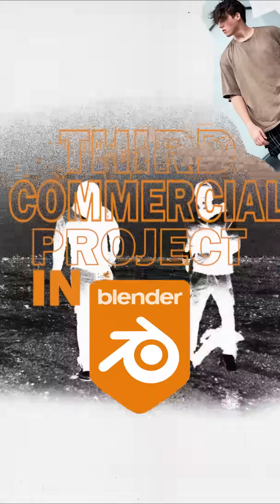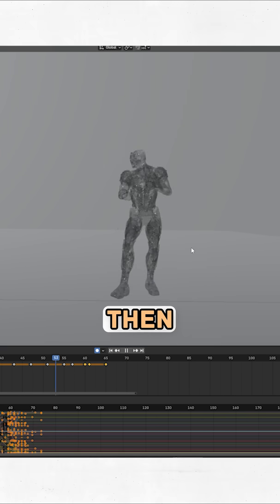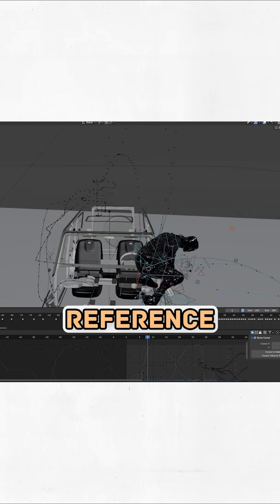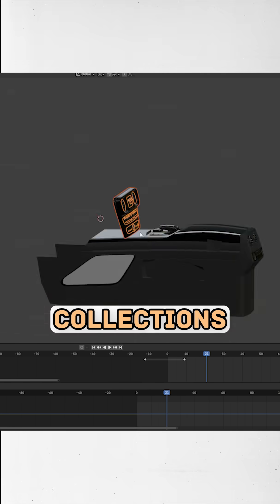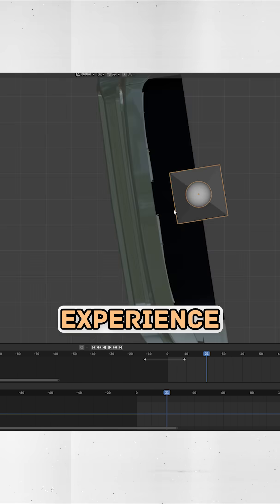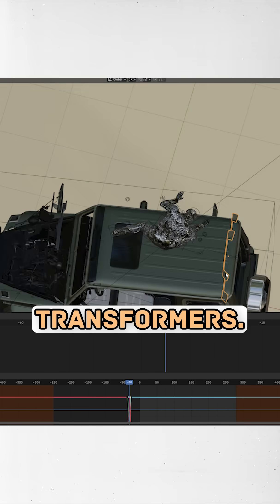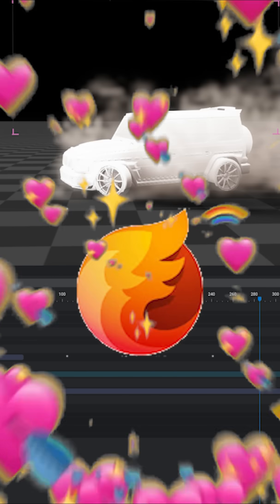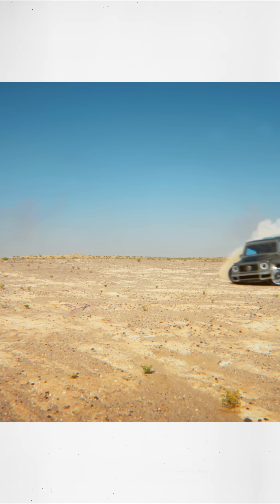TRANSFORMERS EFFECT TUTORIAL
in this video I breakdown the behind the scenes process of making a transformers car effect for a music video for the press play UK channel that hosts music artists across the UK. in this video i show how i broke adown and rigging a Mercedes g wagon to breakdown and transform into two artists using rigging, weight painting and custom animation with the help of auto rig pro. all of this was done in blender, coloured in davinci and sound designed in premiere pro